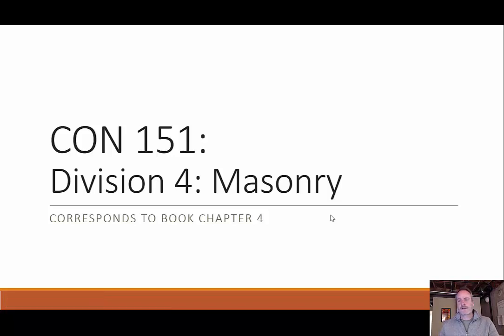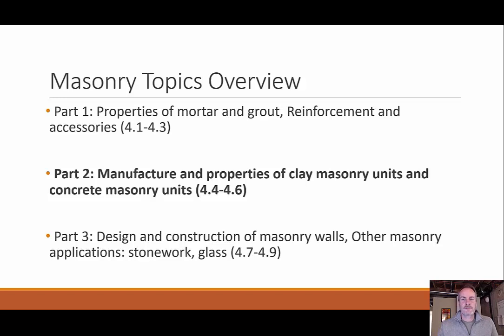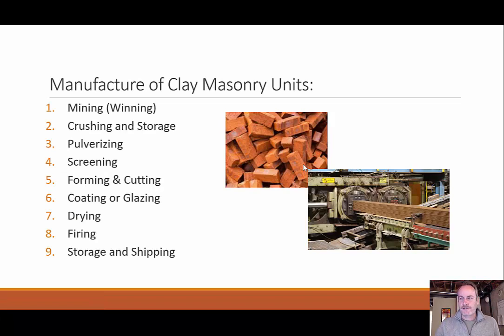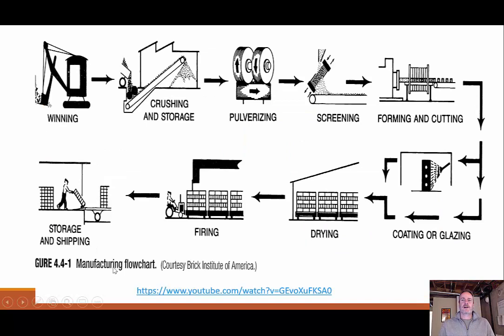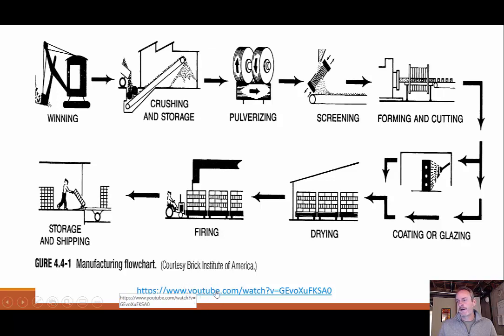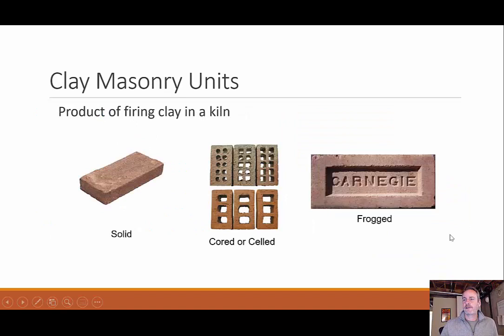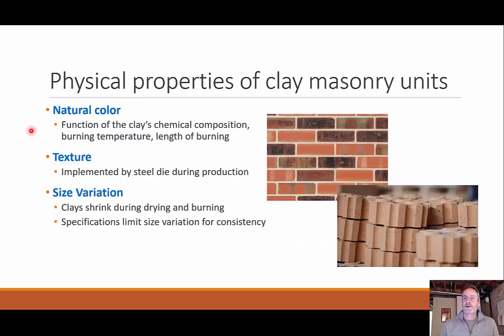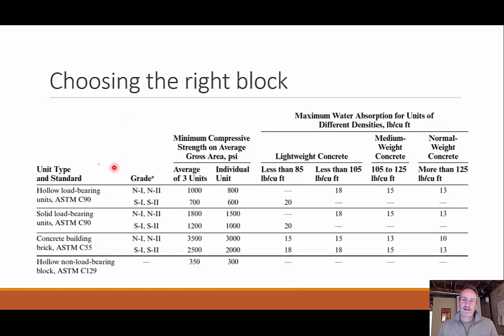Masonry - Part 2